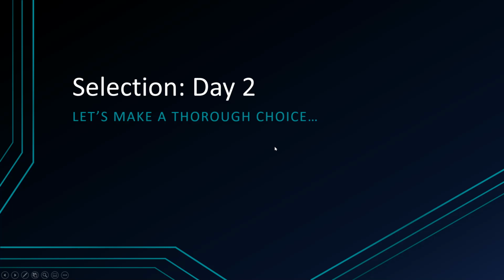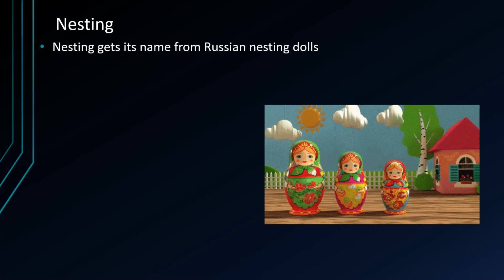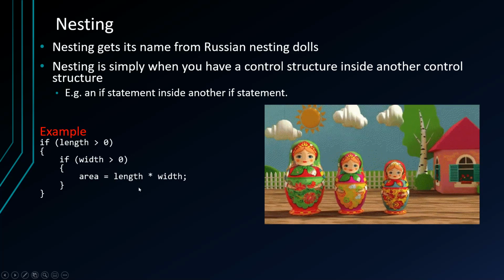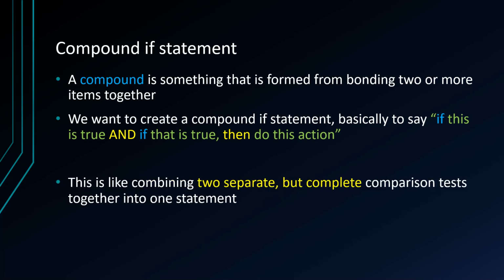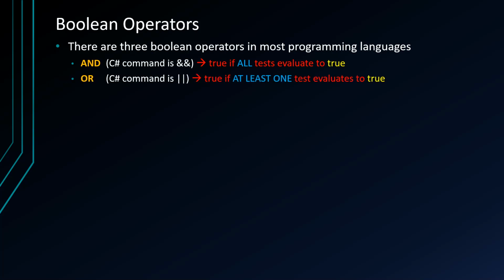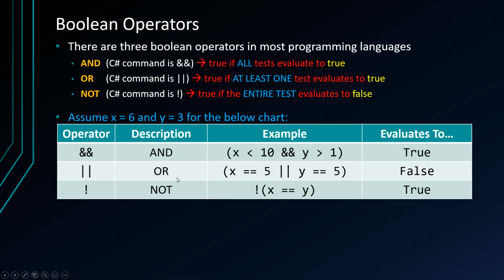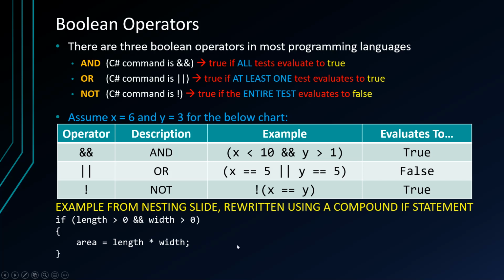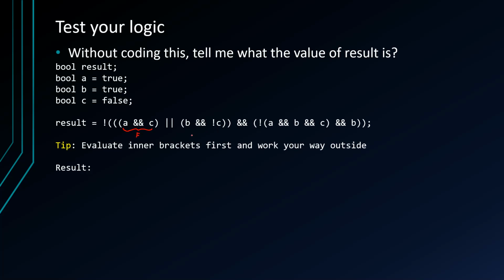ICS3 - 4.2 Compounding and Nesting